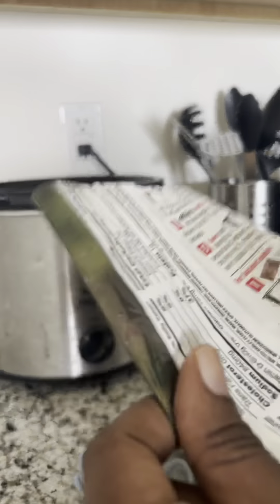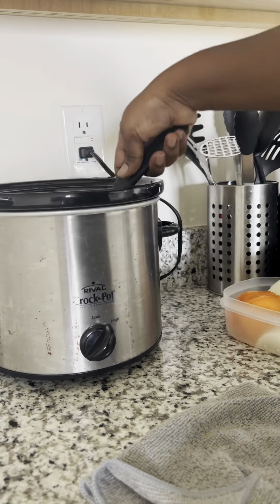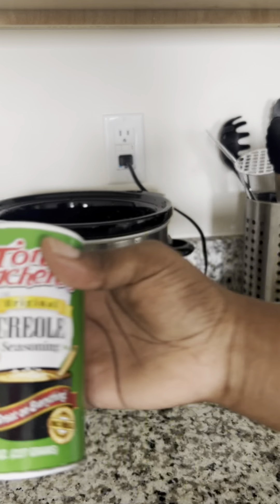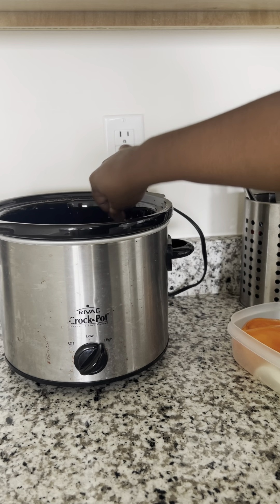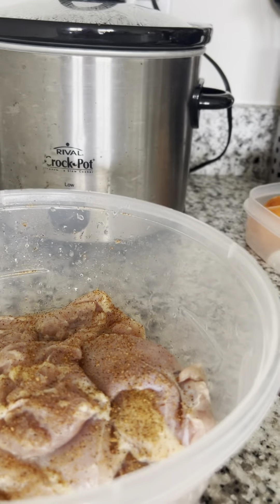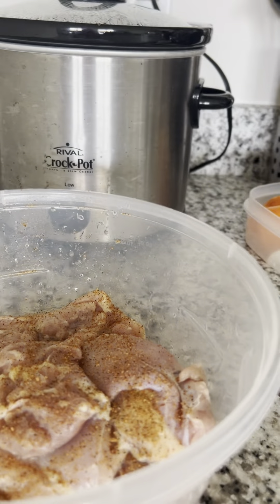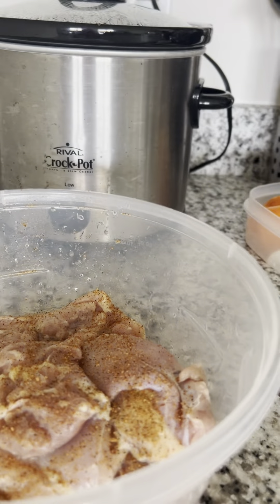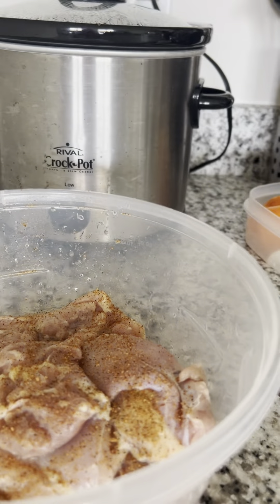Super Easy Gumbo using Louisiana Gumbo Base with white rice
SUPER Simple Gumbo Recipe

All socials KandiceCanady